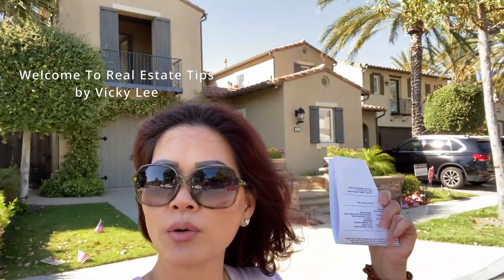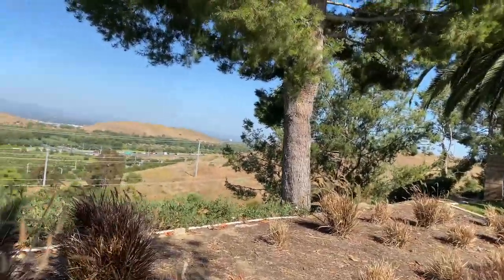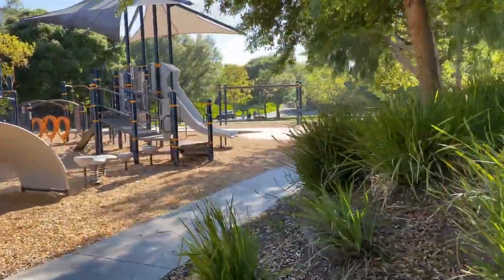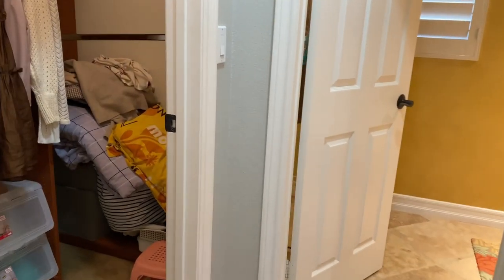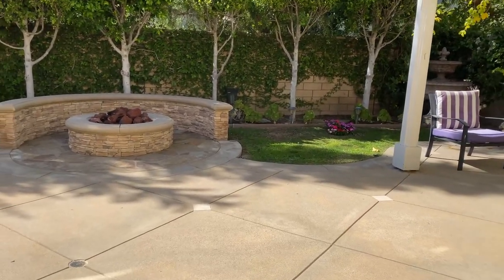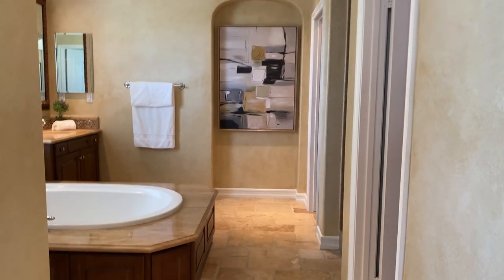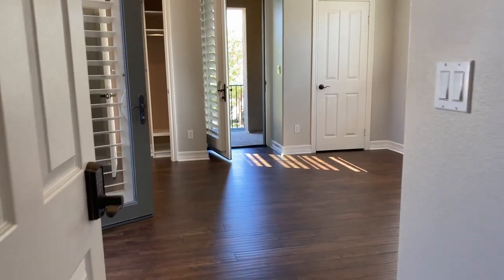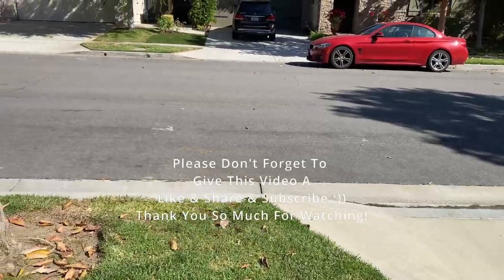Touring Newly 2004 Home in Prestigious Quail Hill Community Irvine California USA |Real Estate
Mua Nha o My Quan Cam/Buy Real Estate Irvine  California USA
Beautiful Located in Orange County
Real Estate Home
At Quail Hill in Irvine California USA
Year Built 2004 Home
3,597 sq.ft
Lot 6,063 sq.ft
5 Beds
4.5 Baths
Split 2-Car Garage
2 Story
Backyard: Yes
Front yard & Backyard
Asking Price  $3,160,000 USD
Community Swimming Pool
Clubhouse
Community Center
Park
Picnic Area
Dog Park
Approximate Monthly HOA
Fees are $235 USD Per Month
Approximate Base Tax Rate 1.1% Annual assessments
3-7 mins drive distance
to Hoag & Kaiser Hospital
Airport Restaurant, park, trails
Irvine Spectrum, UCI University,
South Coast Plaza Shopping Mall
Fashion Island
Elementary school
Middle School and High School Safe & Quite Neighborhood
It's a beautiful place to raise a family.
Children-friendly Environment. Great school district

Nearby Beaches:
Laguna Beach
Newport Beach
San Clemente Beach
Huntington Beach
Sea Beach
Long Beach

Don't forget to give this video

Real Estate in Orange County California USA

Subject Property Address: 111 Retreat, Irvine California 92603
Listed by Zhenbo Tang
Quail Hill Area
DRE # 02011531
Pinnacle Real Estate Group

Remember to keep comments respectful and to follow our Community Guidelines.